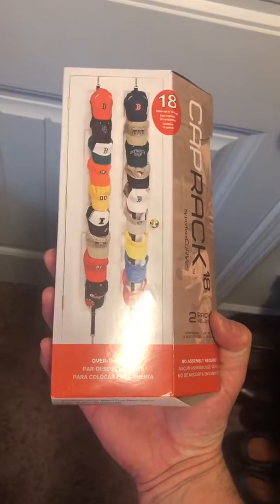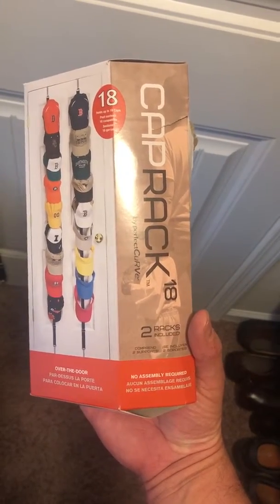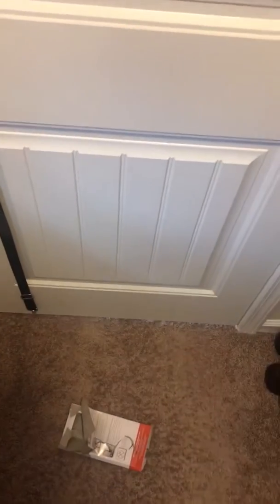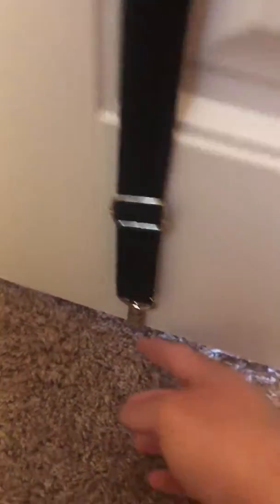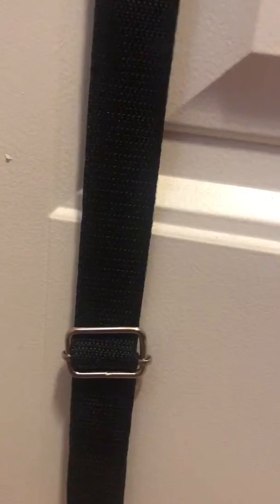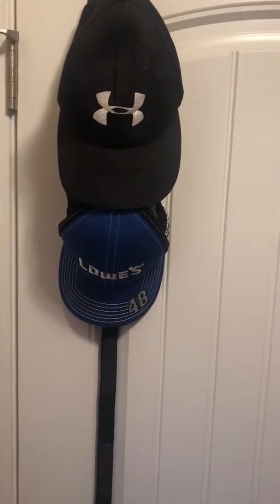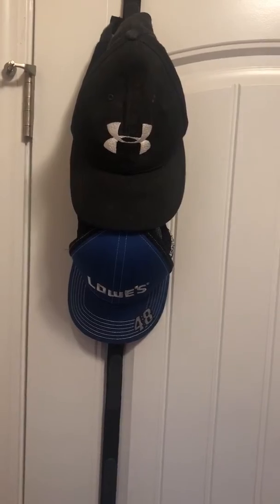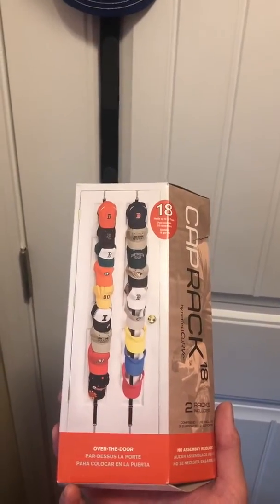Cap Rack by Perfect Curve 2 racks holds 18 caps Product Review